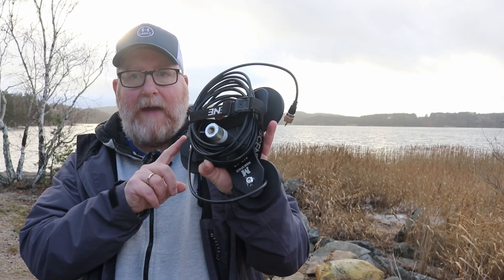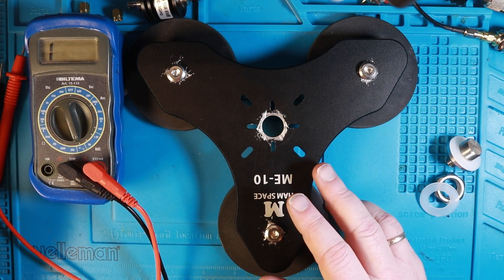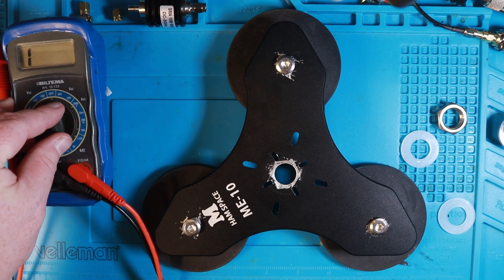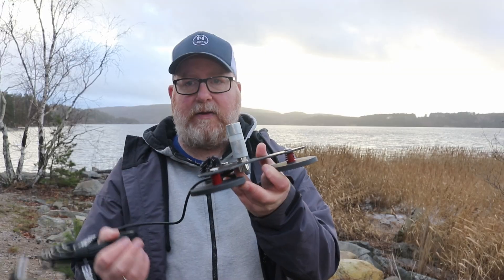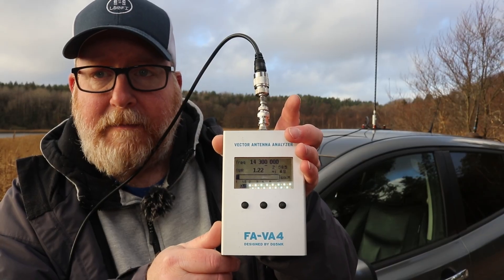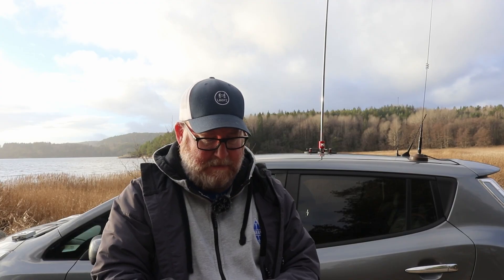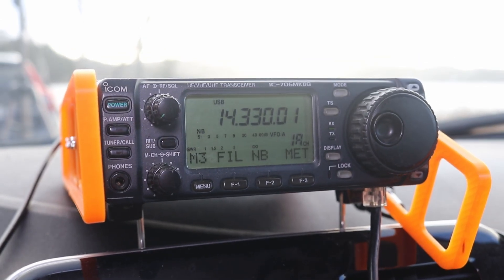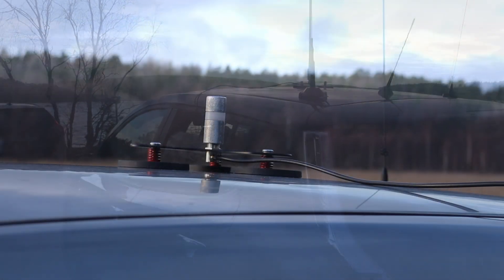Is a $62 triple magmonunt actually usable?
How good can a triple magmount from AliExpress be? Is it made by someone who has ever used a magmount? Does it need some modifications? Is it actually usable?

or enter the search code [AYGER0] on the AliExpress homepage to see all the amazing items I've handpicked for you.

$3 off on orders over $29:【IFPJTLNP】
$6 off on orders over $59:【IFPEPRSN】
$9 off on orders over $89:【IFPIXTMS】
$16 off on orders over $149:【IFPX4NVM】
$23 off on orders over $199:【IFPYDUOP】
$30 off on orders over $269:【IFP4UKLN】
$40 off on orders over $369:【IFPNCF1H】
$50 off on orders over $469:【IFPAMGBF】
$60 off on orders over $599:【IFPV5TPI】
$70 off on orders over $699:【IFPU80TB】